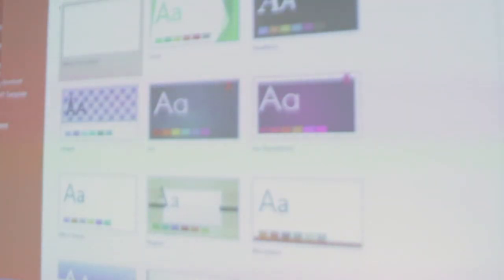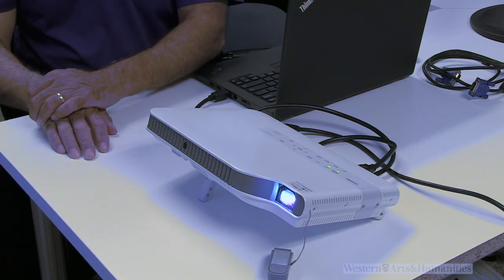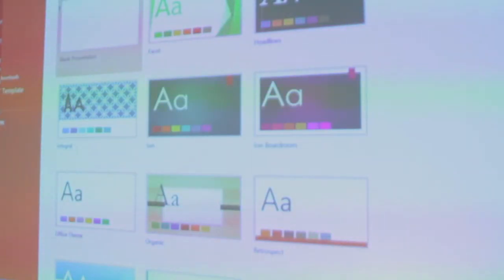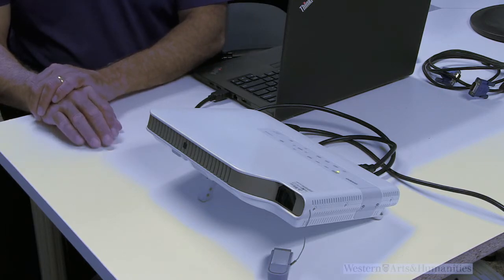Data Projectors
Greg reviews the basic set up for data projectors available for sign out at Arts Gear.